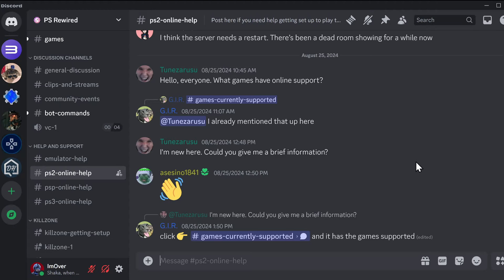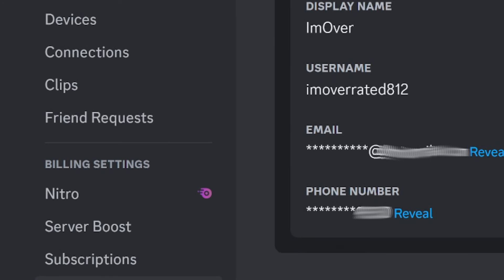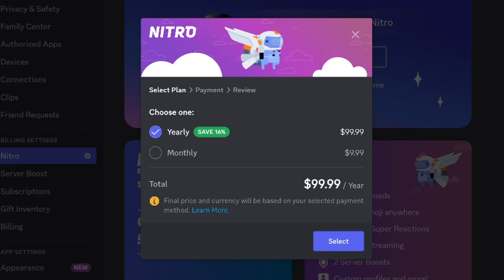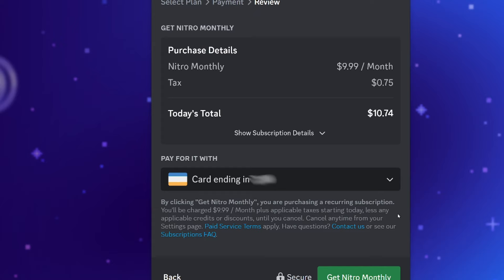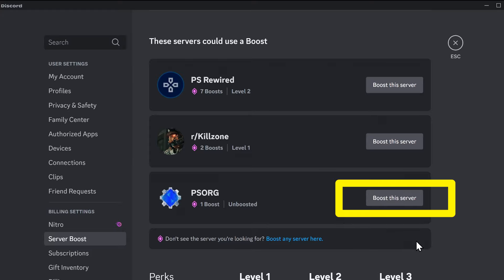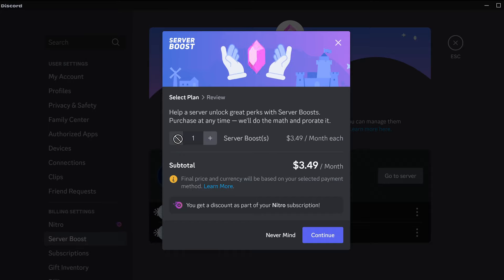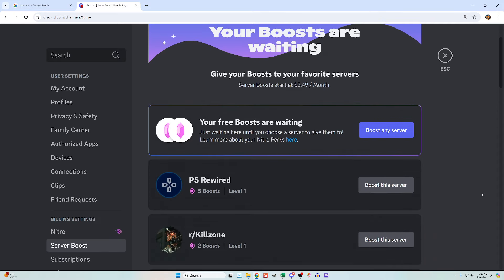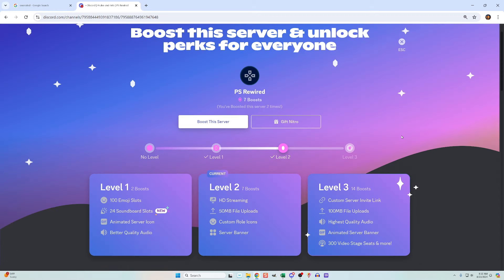How to Boost a Server in Discord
QUICK AND TO THE POINT. I show where to go in Discord in order to buy boosts and then I show how to use them. This video answers these specific questions:
Where do I go to get boosts in Discord?
How do I purchase a booster?
How do I boost a server?